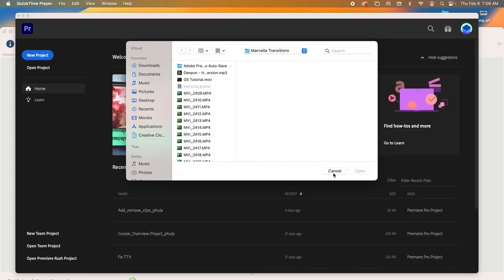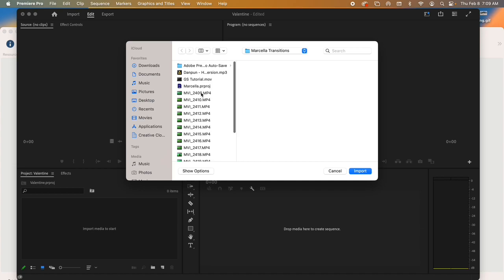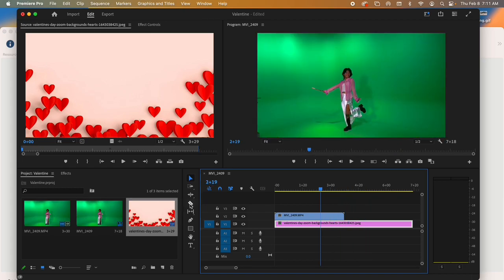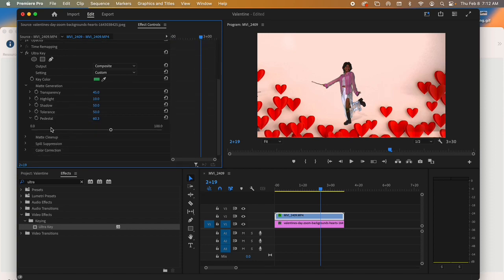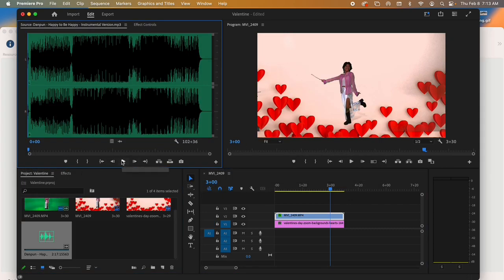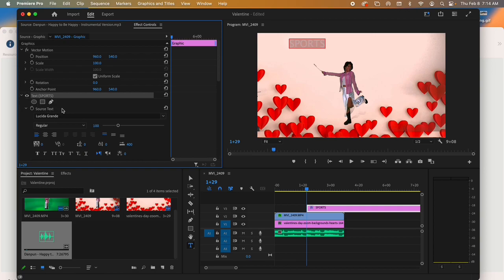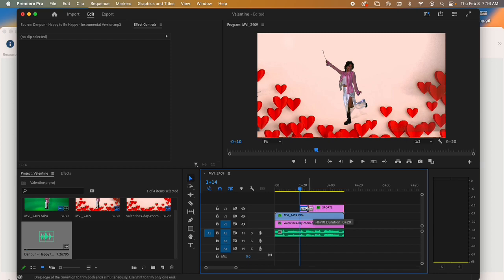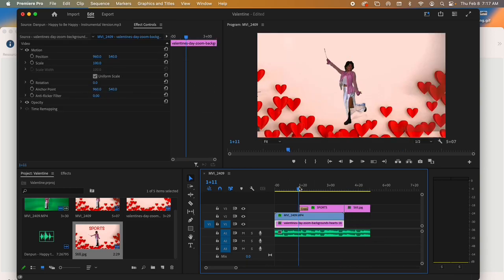How To Do Greenscreen